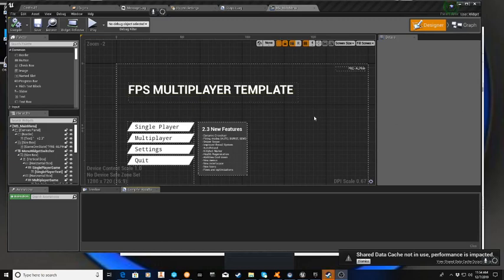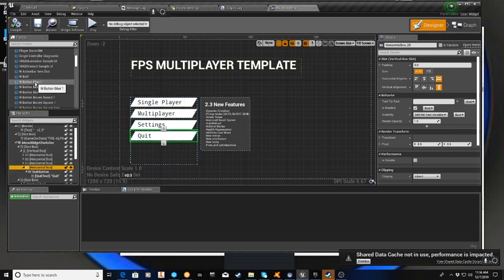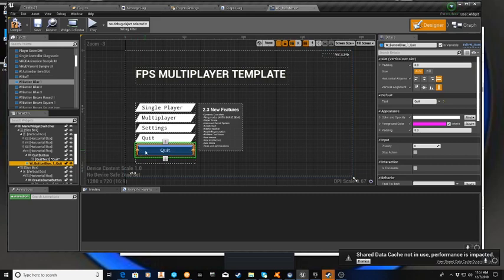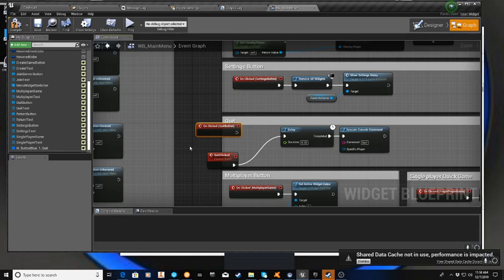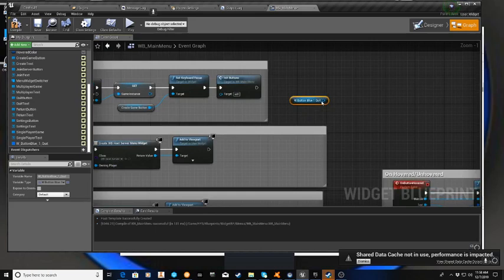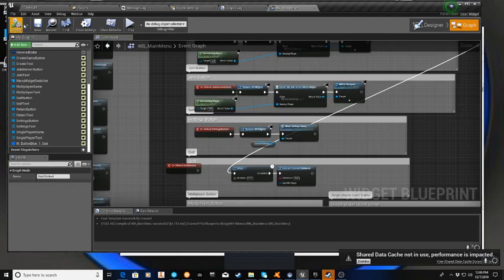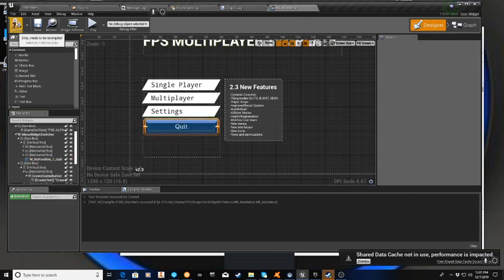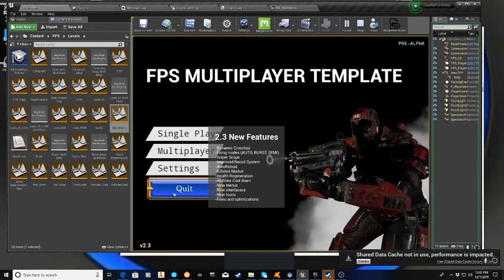Adding button widget to FPS template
Shows how to add a button widget to fps template and connect it properly